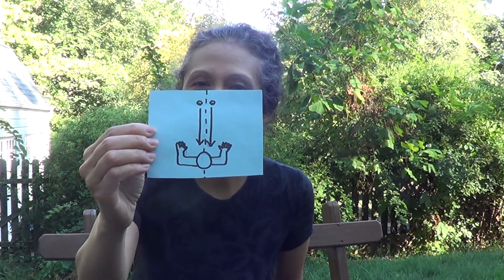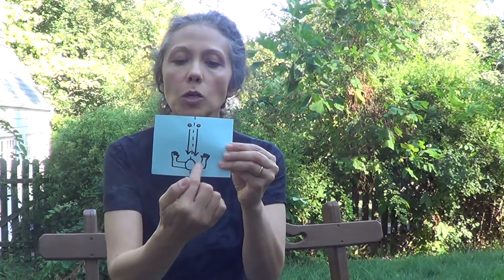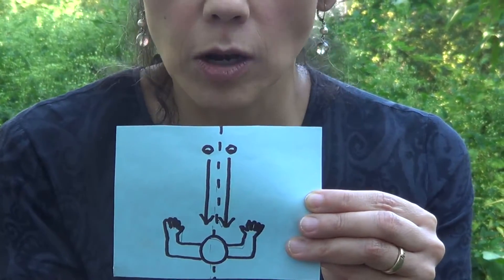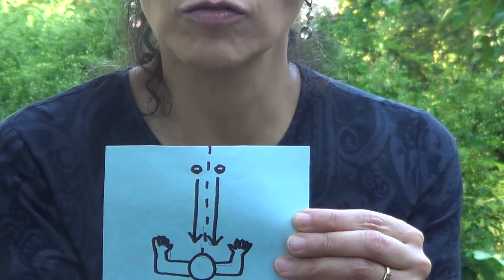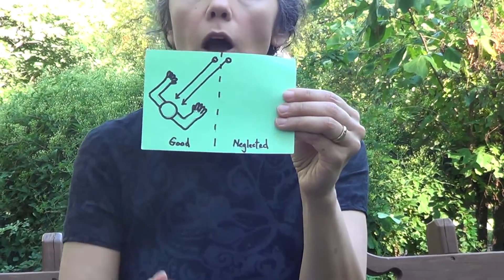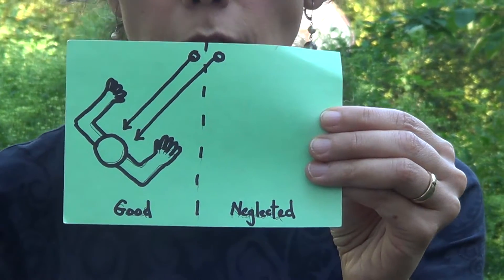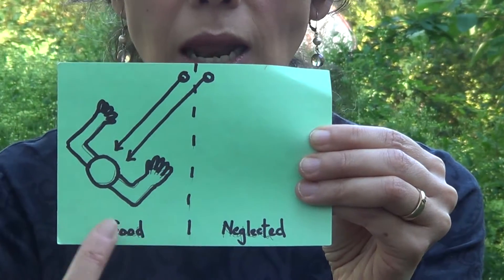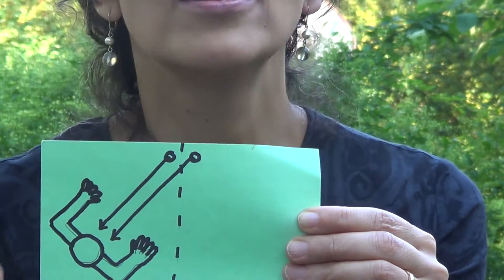Is it spatial neglect, or a hemianopia? | MASAV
A.M. Barrett describes how to distinguish whether a patient has spatial neglect, or just a hemianopia.  A video on Movement, Action, Space and Vision (MASAV)